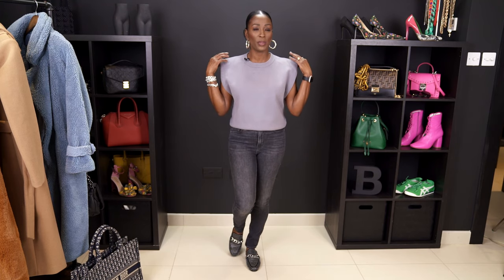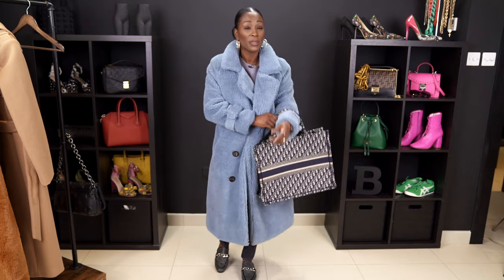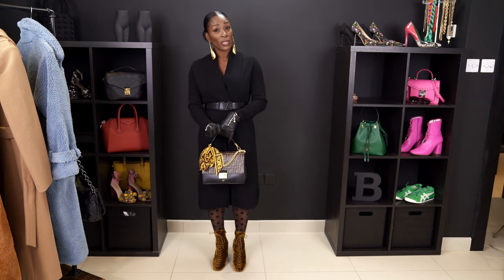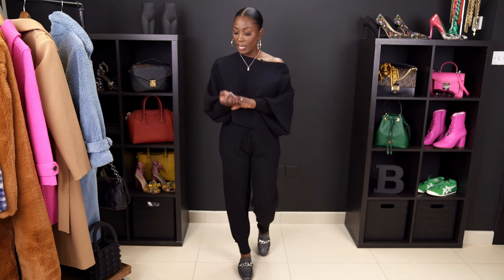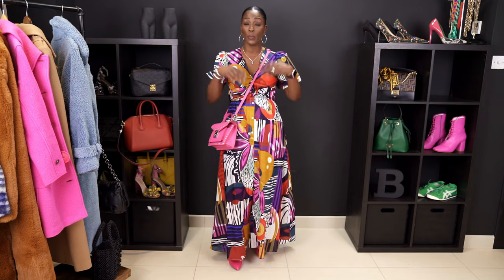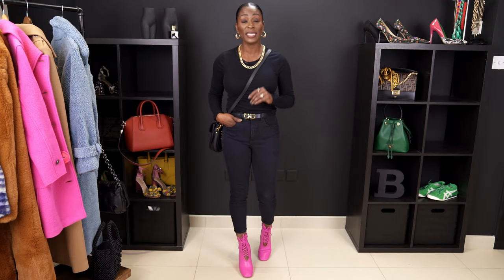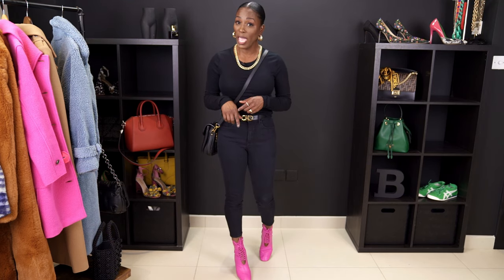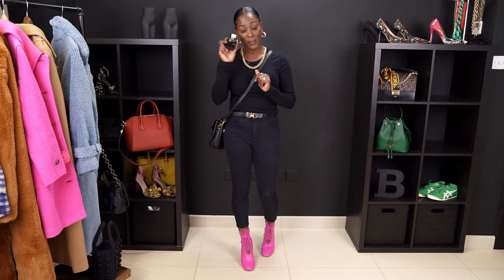Winter Outfit Ideas 2021 | Women over 40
Psalm 23

Hi family. I know winter outfit ideas can be a bit of a challenge since the primary goal at our age is to stay warm, then hopefully we can add a little style to the mix.  I’m not able to get out much especially since I work in healthcare, but if I did, one of these outfits would certainly be front and center. I’m so ready for winter and ‘rona to be on their way out and I’m certain you are as well. I pray this video finds you in a happy and warm place. I also hope this video serves as a bit of entertainment and inspiration. Enjoy, and don't forget to….

~Angela Mashelle~

Black Amazon Purse (Dupe for Shrimps Purse)
Black Steve Madden Mules
Booties no longer available :(
Polka Dot Panty Hose
Soft Black Joggers XS - XXL
My FAVORITE T-Shirts
Pink Paris Texas Boots (Similar)
Hot Pink Purse, similar here (Great Dupe)
Pink Daniella Shevel Boots
Black Jeans from Express
Curvy Girl Padded Shoulder T-shirt
Black Ferragamo Belt

My Dimensions:
Height - 5 ’3 1//2 “
Shoes - 8.5
Pants - 4 - 6
Tops - Medium

Business Opportunities:
Video Gear:
Cameras:
Canon EOS M50 with 15-35mm kit lens